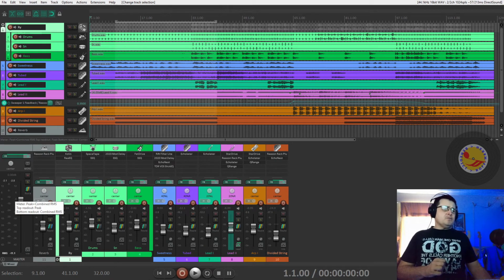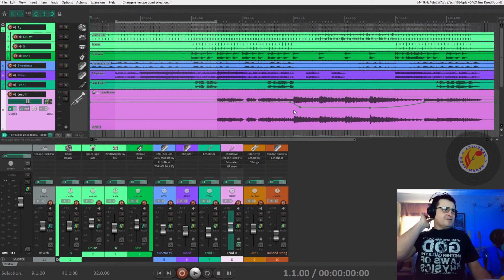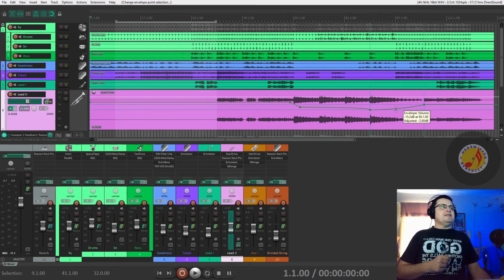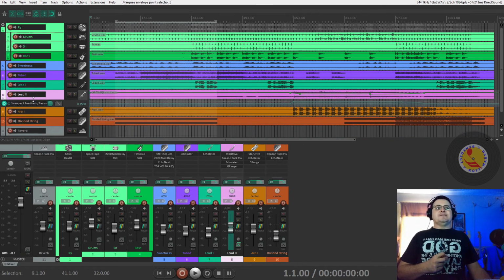ReReaper Mix - learning Reaper Set-Up helps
After the somewhat disastrous review for HigherHz where Reaper managed to fail under me twice, irony stepped in and declared that I needed to do some paid client Mixes using Reaper. I had to step up. This is part of me getting comfy with the software as somewhere I feel I can work successfully. Reaper is still not my happy place, but after several days of plying around in Set-Ups (with the help of several videos from YouTubers) I have it somewhat under control and feel able to deliver results.